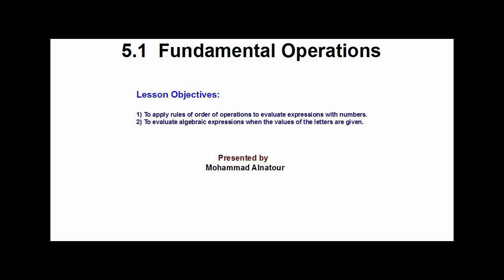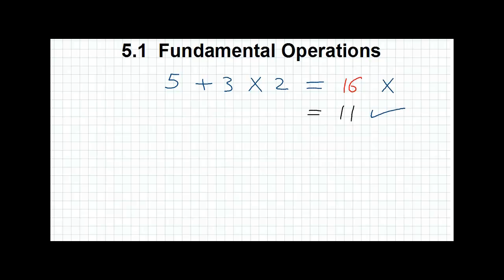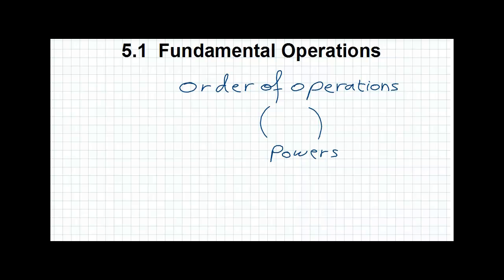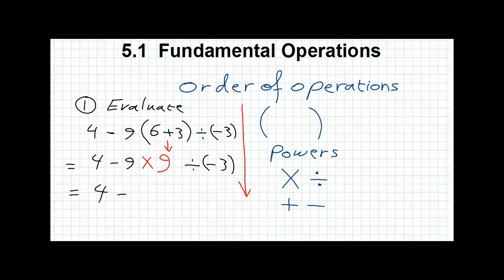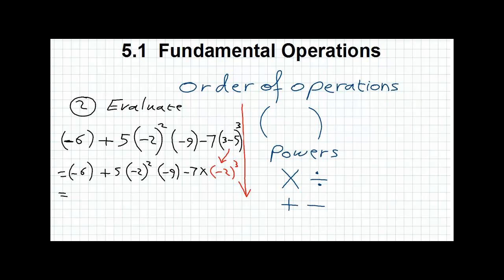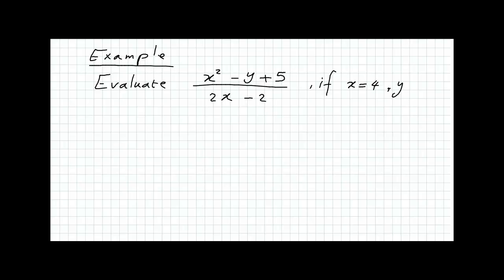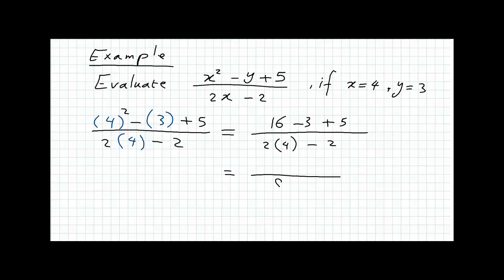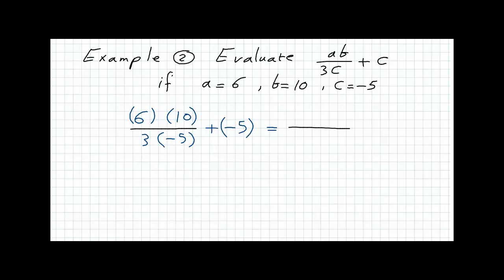Fundamental Operations TM 5.1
Fundamental Operations
أولويات العمليات الأساسية